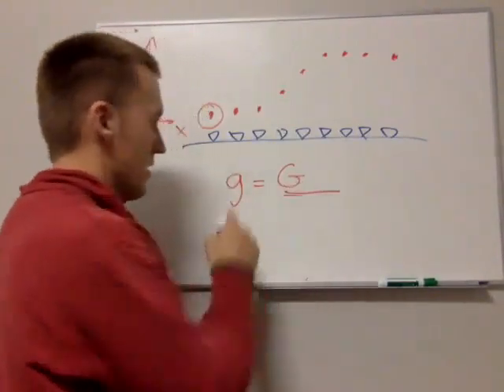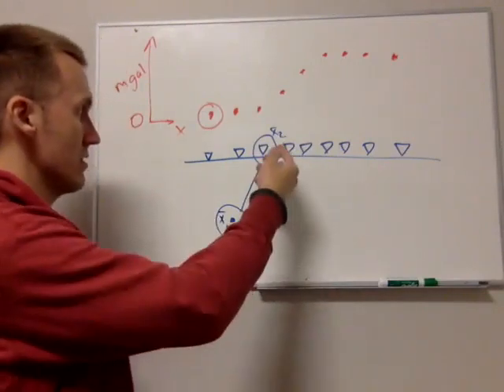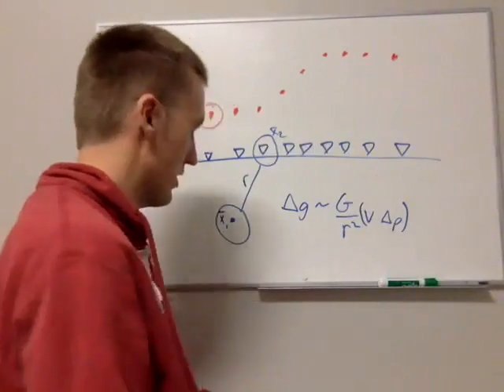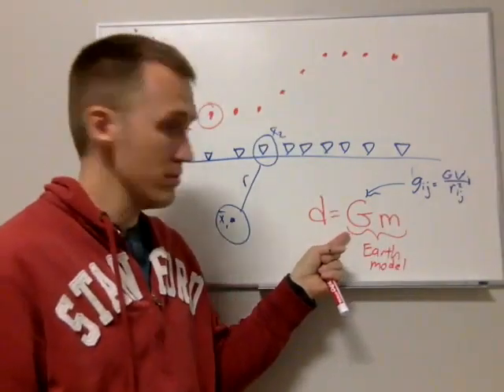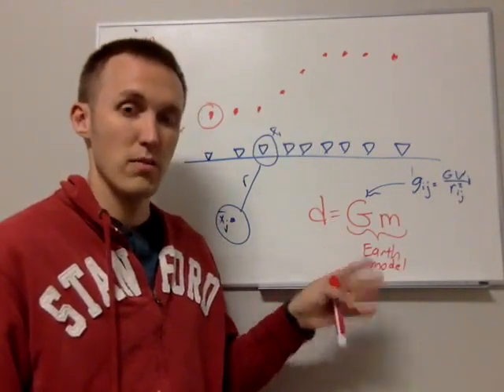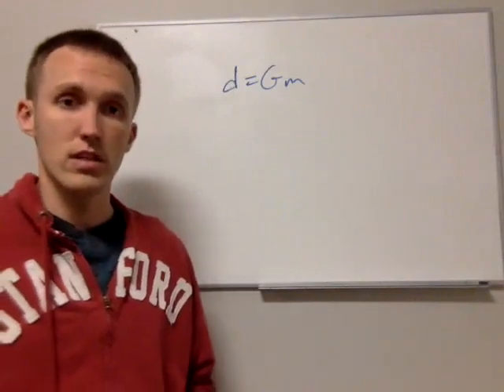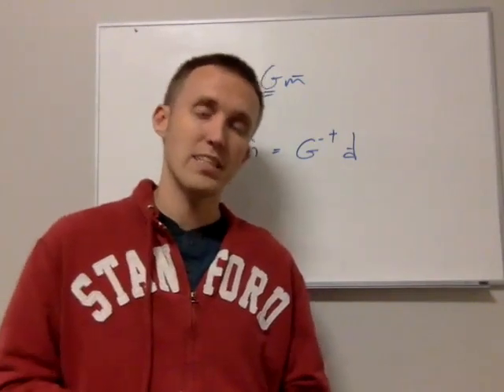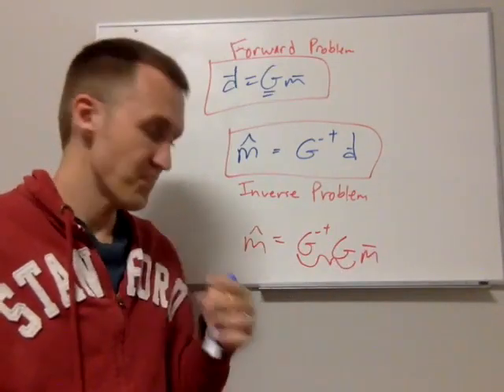Introduction to Inverse Theory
GE5736 Inverse Theory: Episode 1